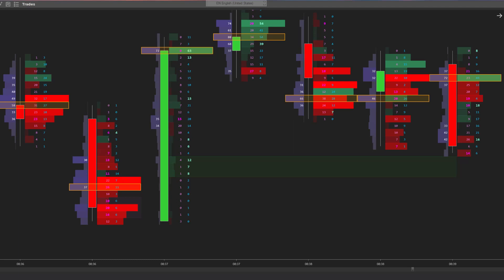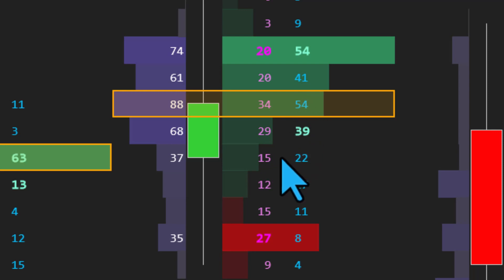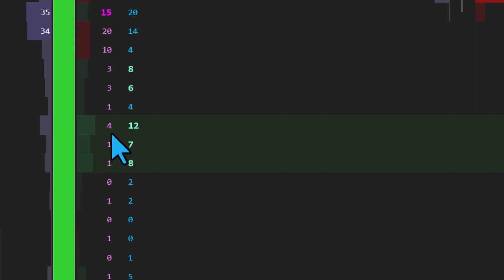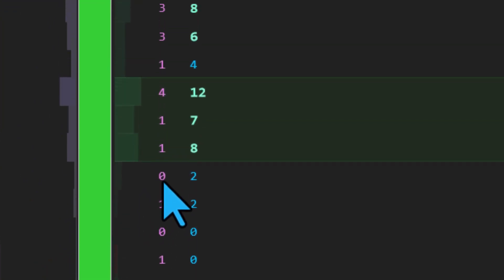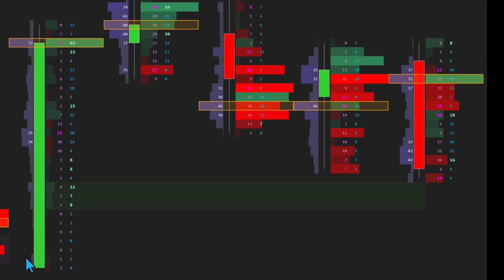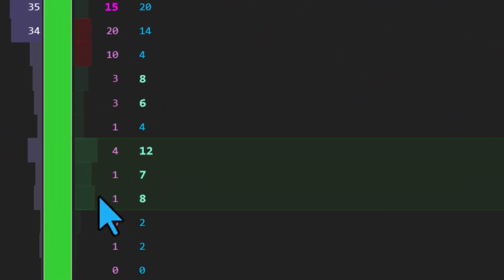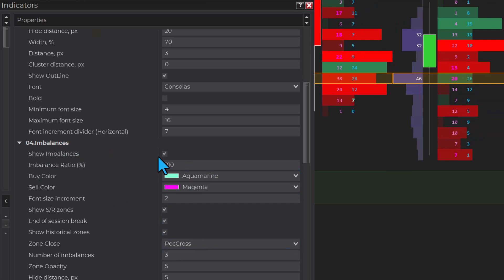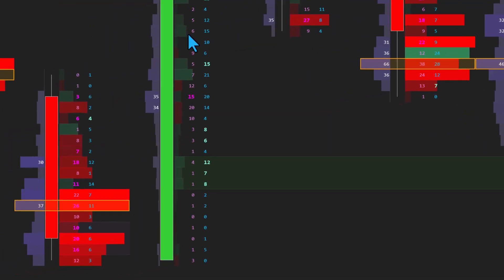Imbalance - definition and how to configure imbalance manual for bestorderflow.com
Imbalance - definition and how to  configure imbalance manual for best order flow
For License activation and support go to  DISCORD community:
For  Detailed set up Footprint Heatmap Footer Bookmap for Ninjatrader Indicators
Better than Bookmap Bookmap.com Heatmap for NinjaTrader 8 BookmapNT